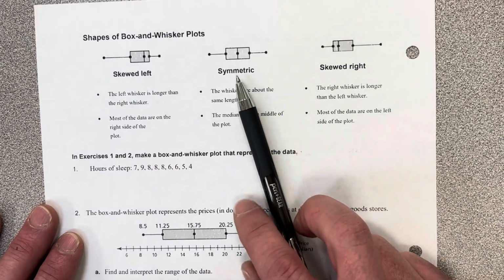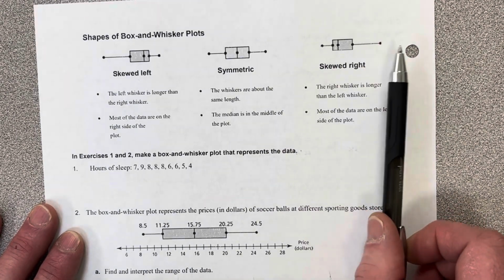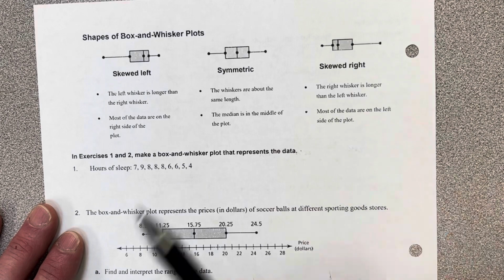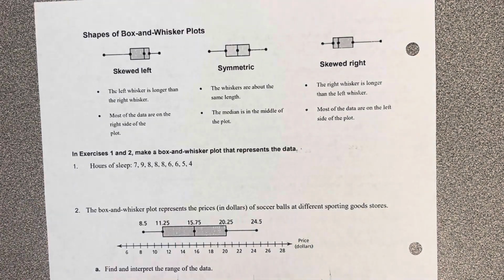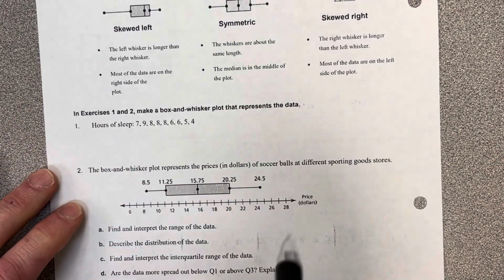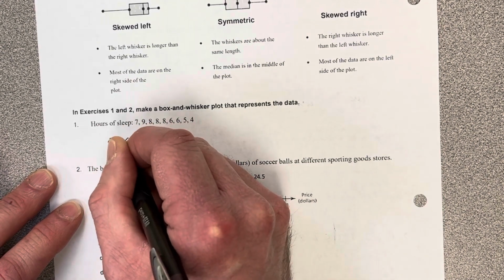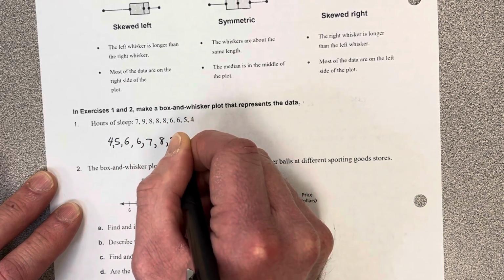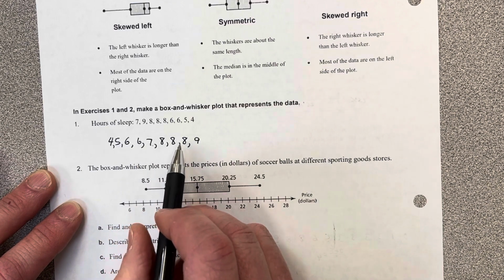A1 5.3 Interpreting Box and Whisker Plots